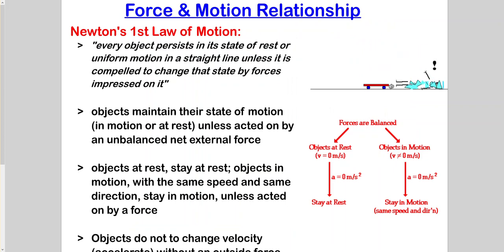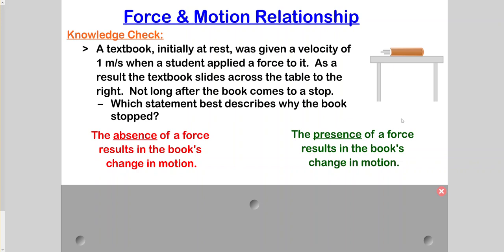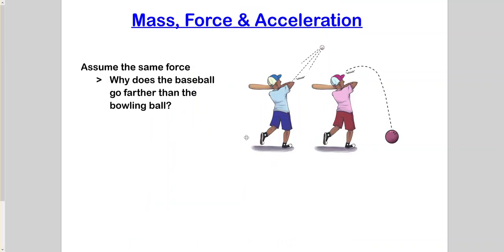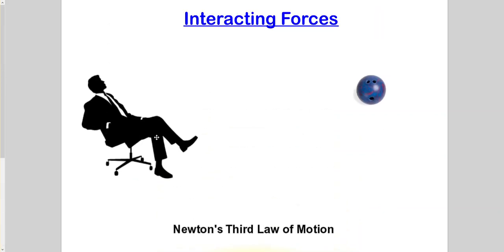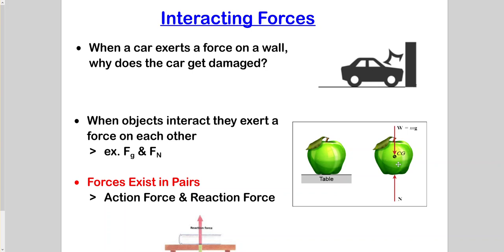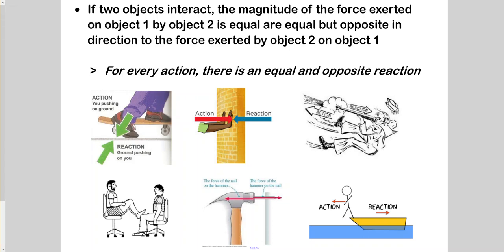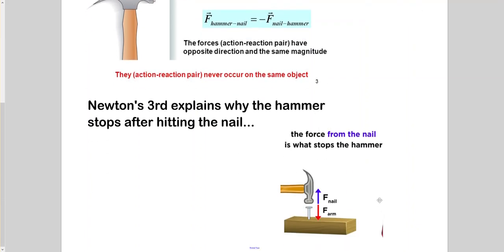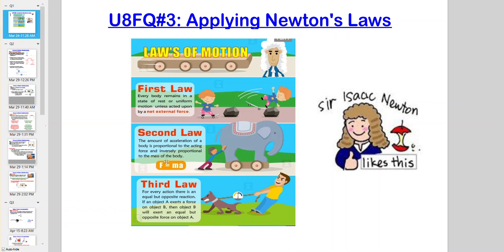U8FQ#3 Notes Tutorial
This video reviews U8FQ#3 topics (Newton's Laws)